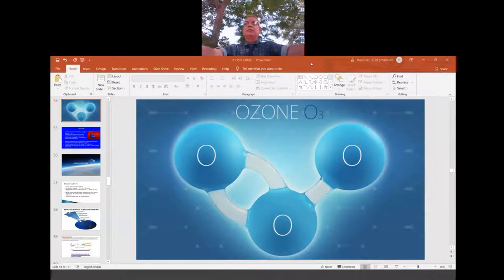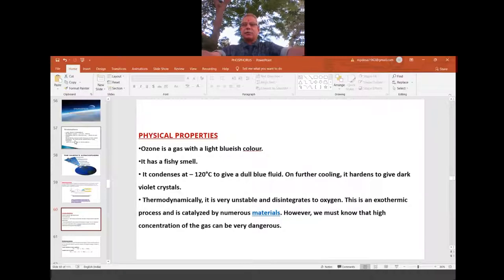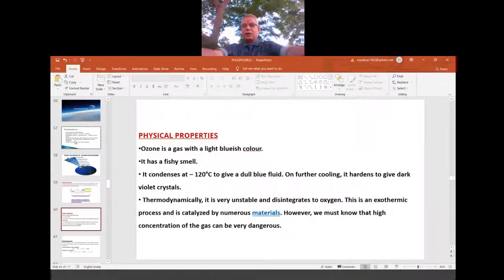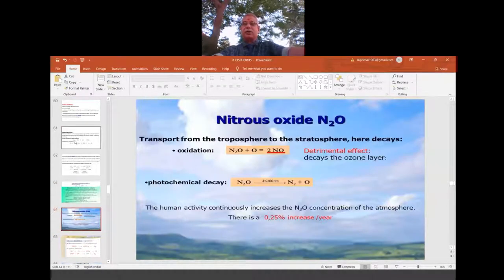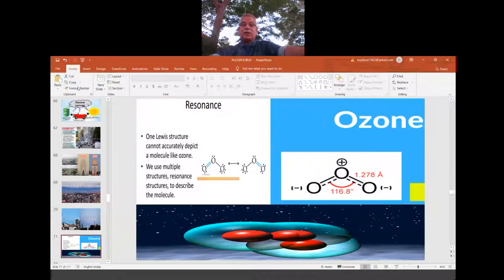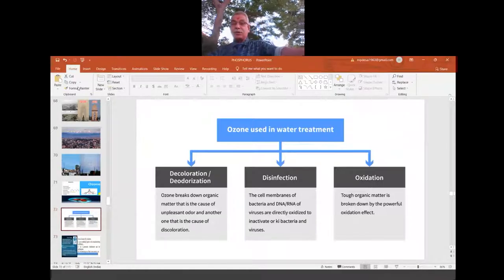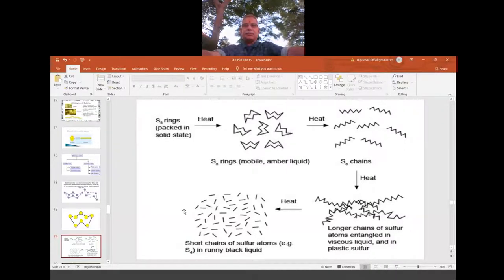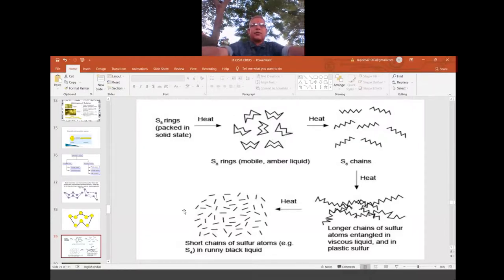P BLOCK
OZONE AND SULPHUR
12 CLASS CHEM FOR 14 SEPT